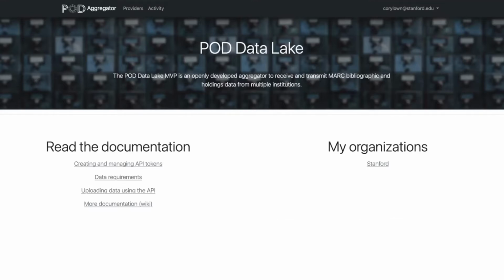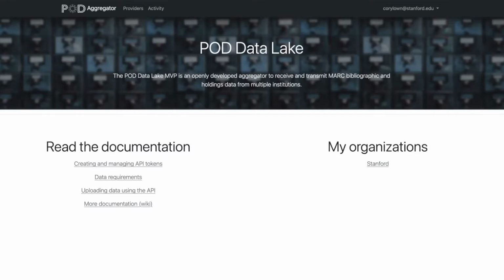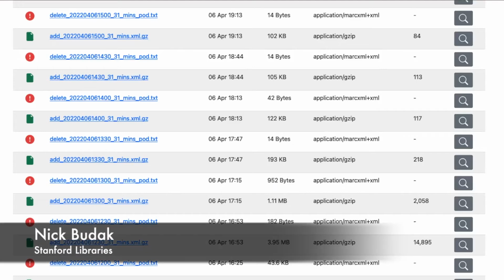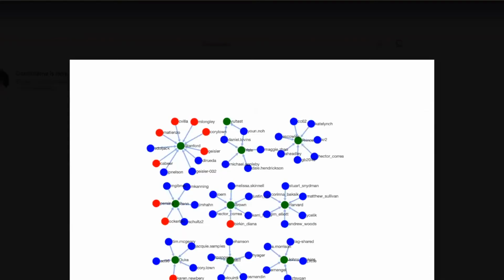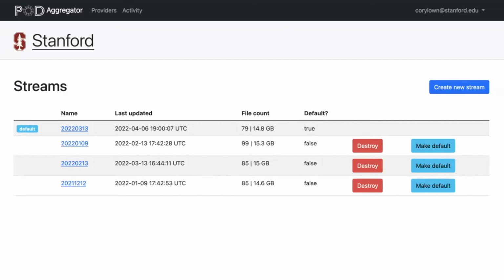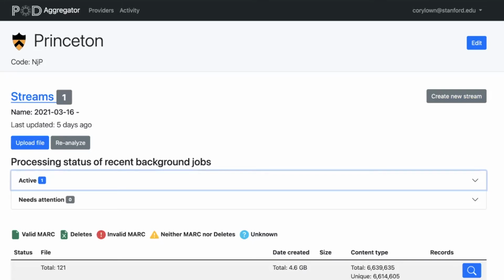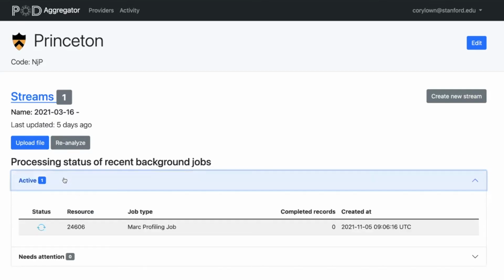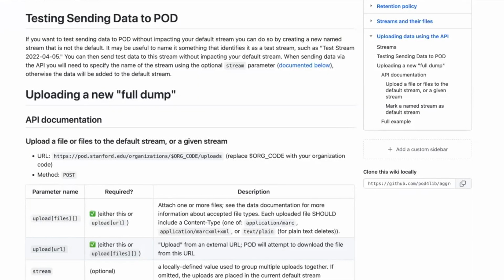POD 2022 Workcycle: Sprint 2 Demo